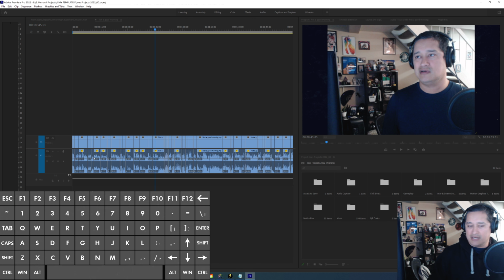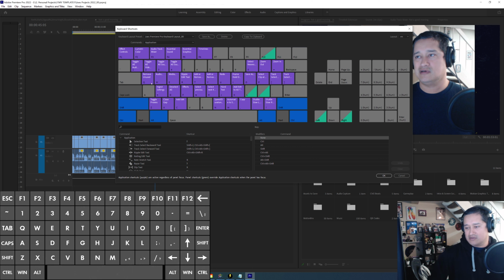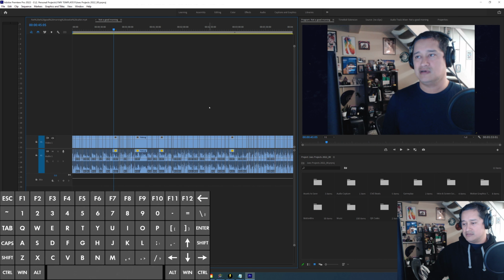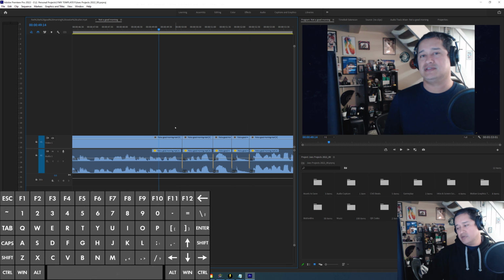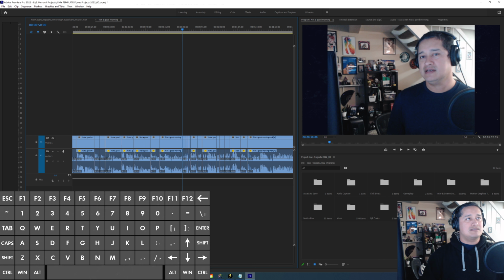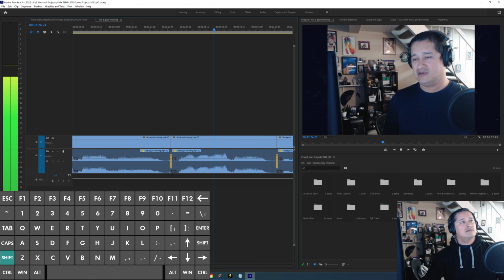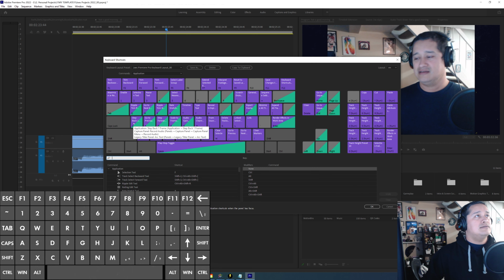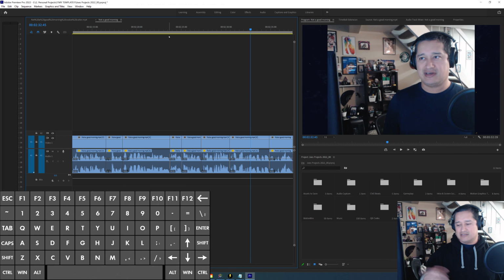New Keyboard Overlay for my Tutorials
A random bullshit video by Joe the Editor